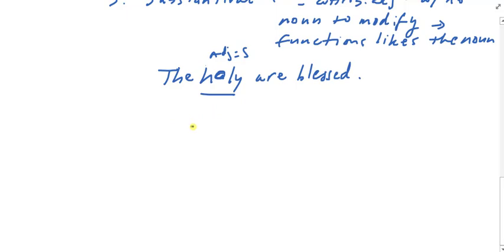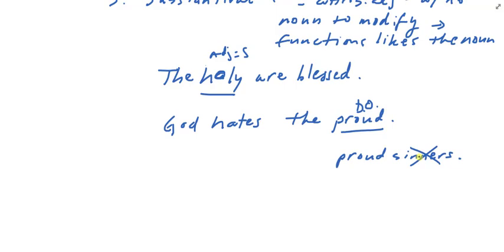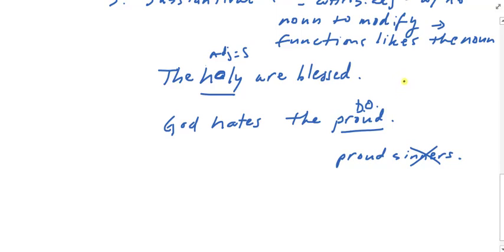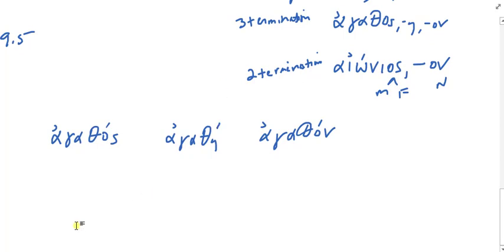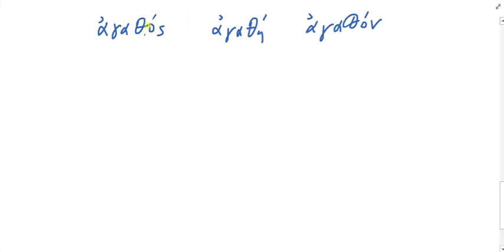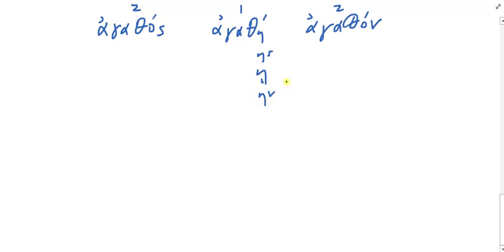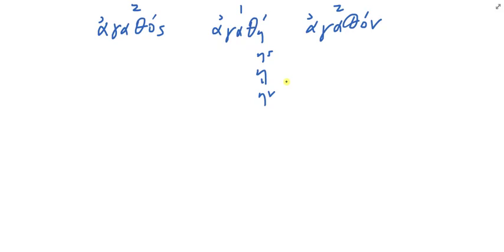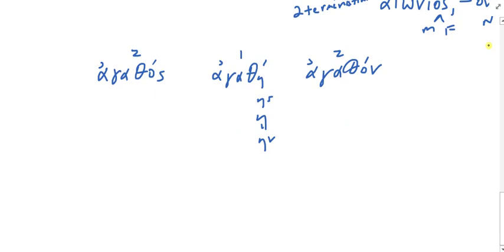Greek Mounce 9. Part 1